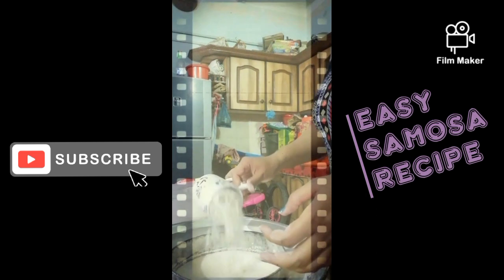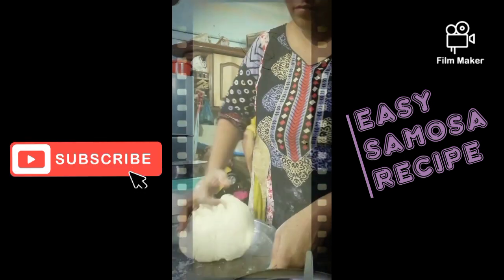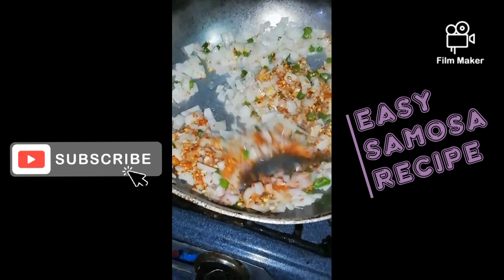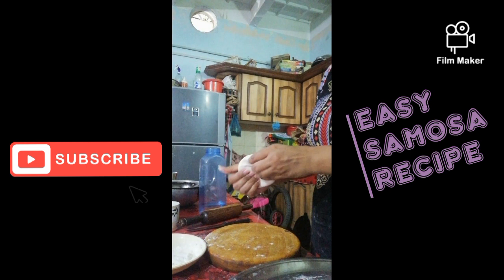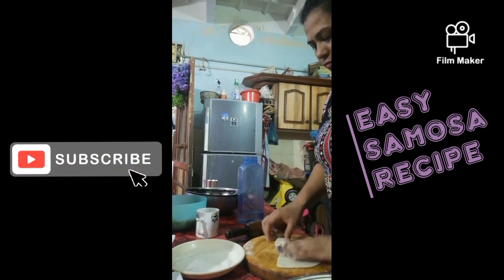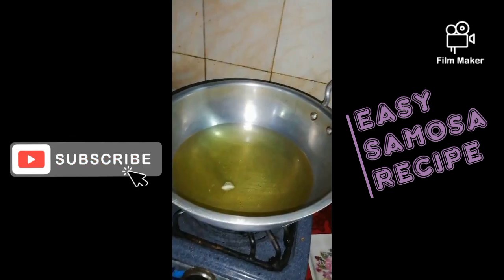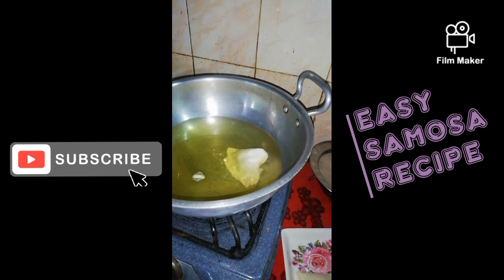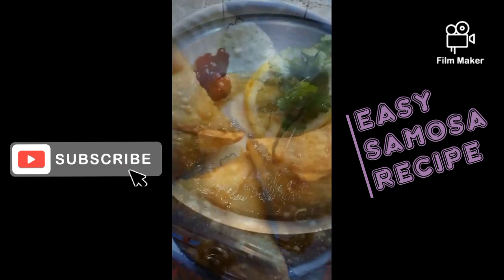easy homemade samosa & samosa sheet | tasty food | vlog 15 | easy to cook | cooked by me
hello everyone
today I'm sharing with you my samosa recipe and samosa sheet at home
Hope u enjoyed it and try it at yours own ideas
so it's a street food recipe
samosa folding techniques

ingredients

white flour
-salt
-ajwain
-oil
-water

past ingredients
-potatoes
-coriander
-red chilli
-coriander powder
-blackpaper
-salt

link
Instagram Id washal pervaiz

this is channel where you find all types of videos about Tavel,cooking,baking,skincare, celebrations, vlogs,makeup tetorials, shopping etc